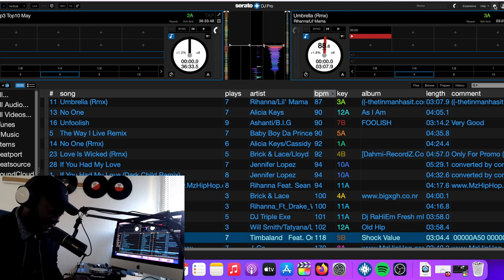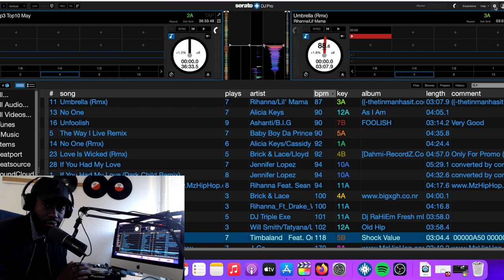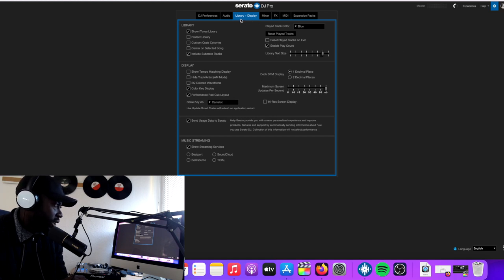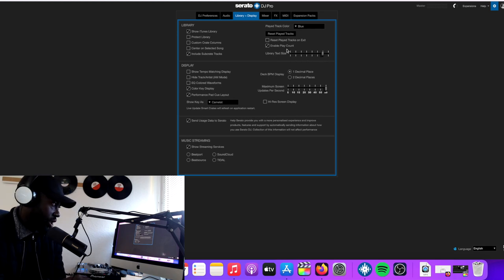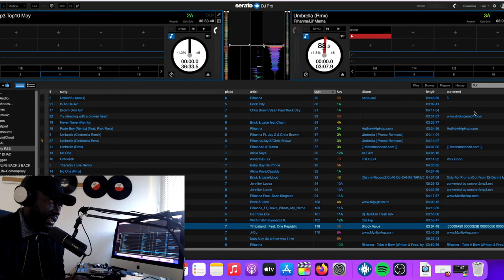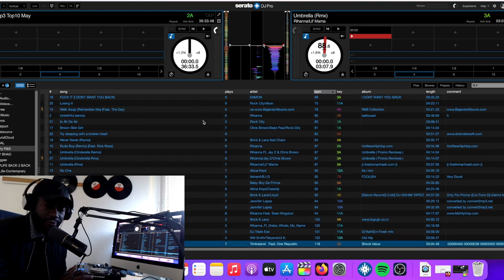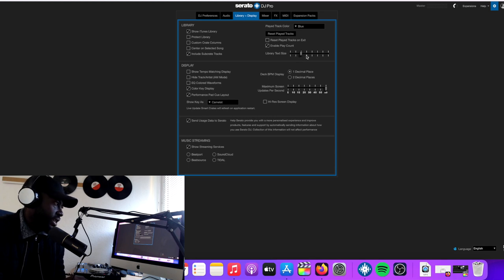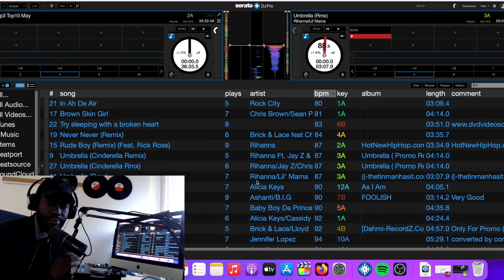(Library+Display Settings) HOW TO CHANGE TEXT SIZES In Serato DJ Pro Software 2024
2.Listen DJ Mixtapes 👇🔊🔊🔊